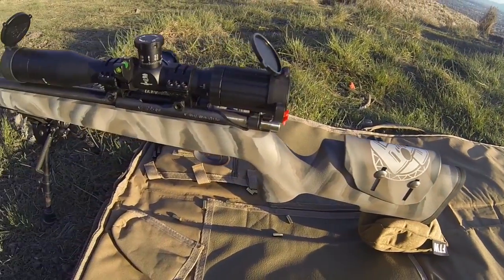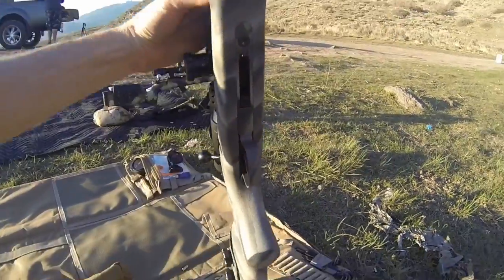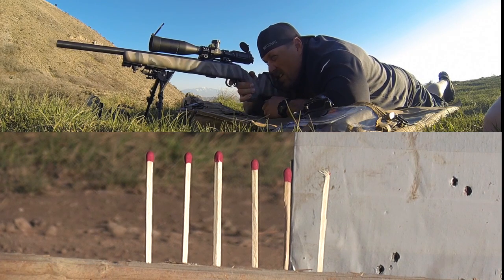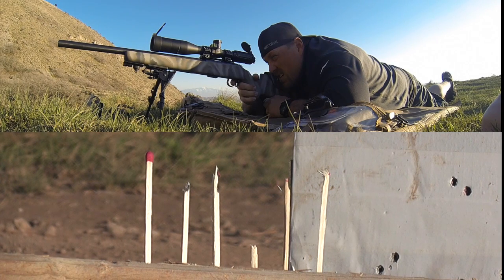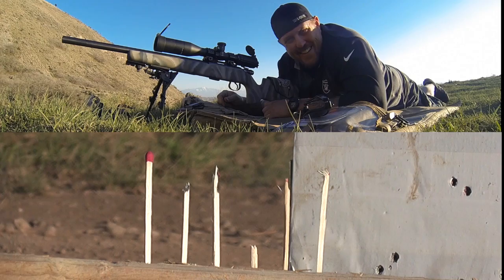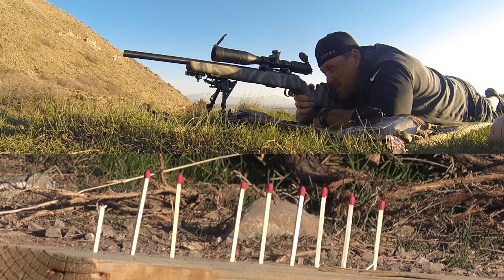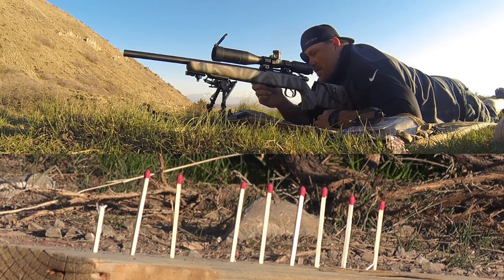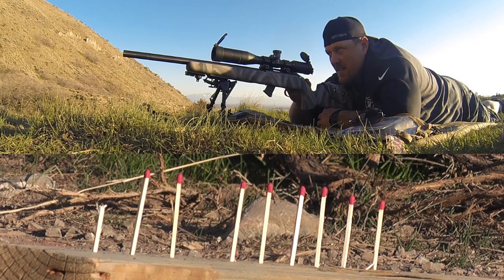CZ 455 .22 LR Tacticool Camo Cerakote by Joe Firearms vs Match Sticks at 25 & 35 yards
Another supplemental video to our 5 part series comparing the CZ 455 Tacticool with the CZ 455 Precision Trainer.  There is still one video to go shooting final groups and conducting a torque test to show the effect on accuracy.

I built this rifle for my brother in law, Barry for his birthday that was 6 months ago and he finally made his way to Utah to shoot it for the first time. As you can tell it looks a lot different from past videos.  That is thanks to Joe Firearms in South Jordan, Utah who did a gorgeous custom cerakote job that included Barry's logo from his NFL days.

This is Barry's first tiem shooting the rifle after zeroing it a few minutes prior and shooting some amazing groups.  He's never shot matches or toothpicks before so I started him out at a conservative 25 yards and he clears all 5 matches with his first 5 shots.  35 yards proved to be a little more challenging but he did very well overall and was extremely happy with the accuracy of his rifle.

It's great to get out and enjoy shooting with family.